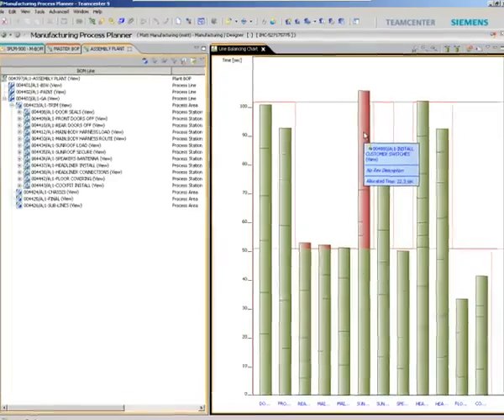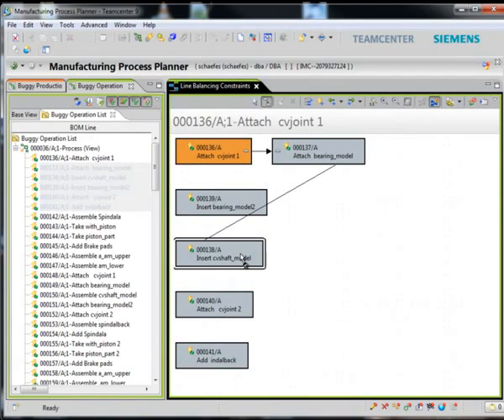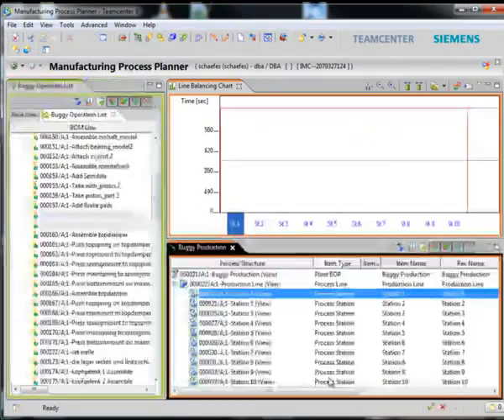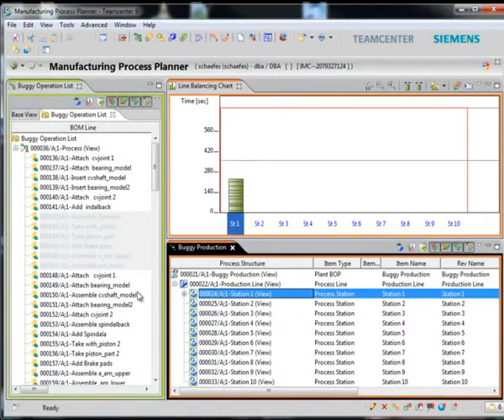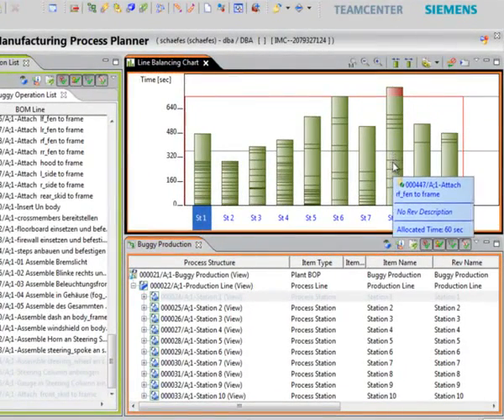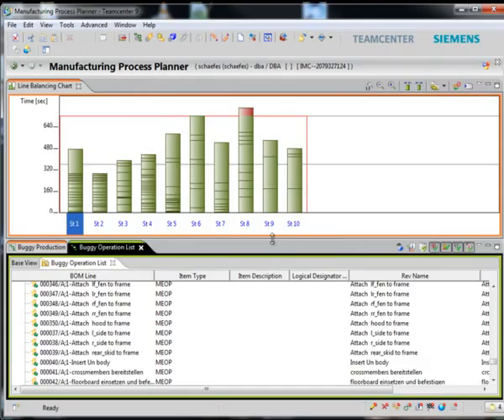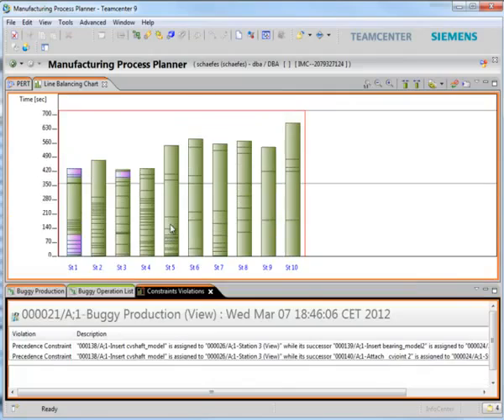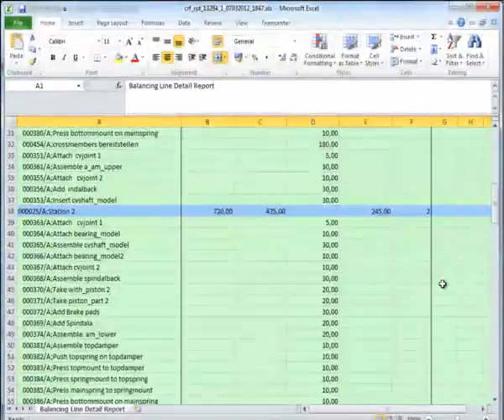Teamcenter Advanced Assembly Planning - Line Balancing